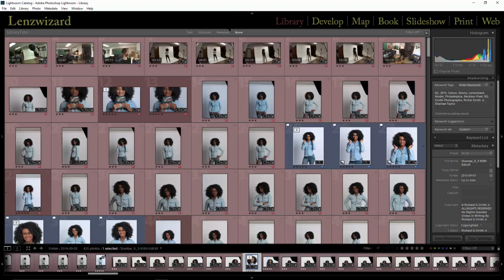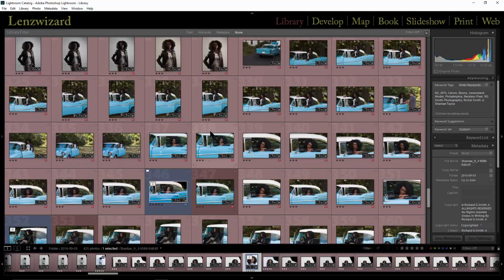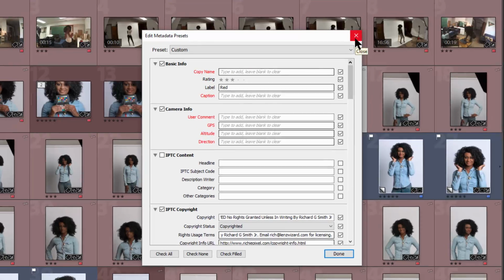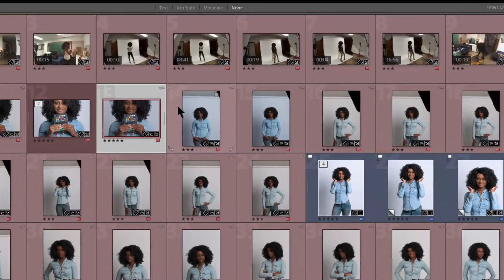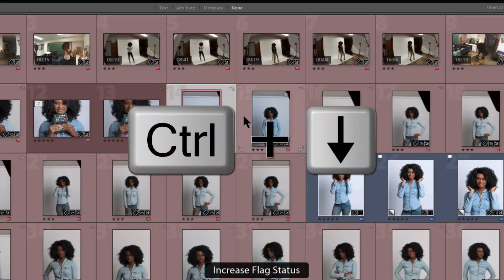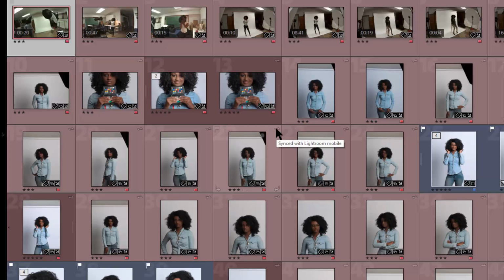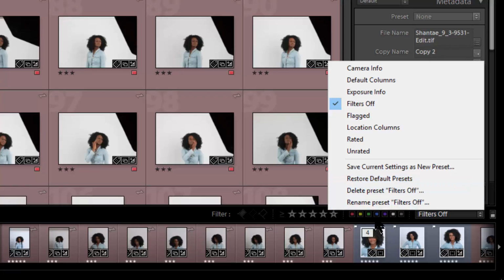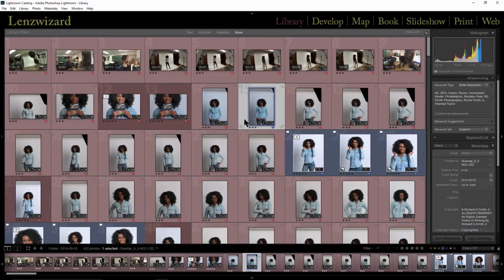Labels N Stars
In this video I give an over view of label colors, star ratings and flagging inside of Lightroom CC/6.